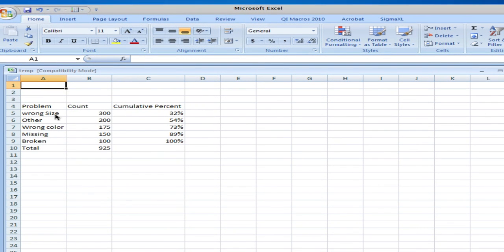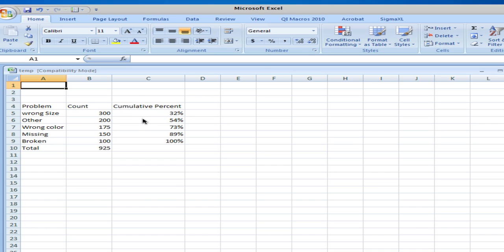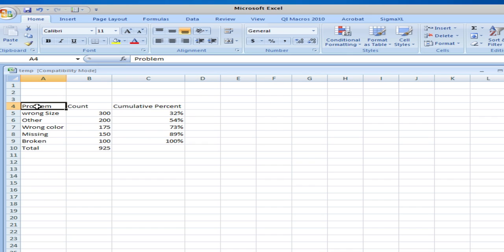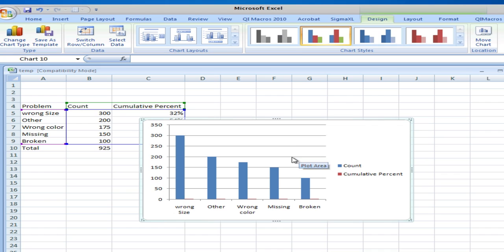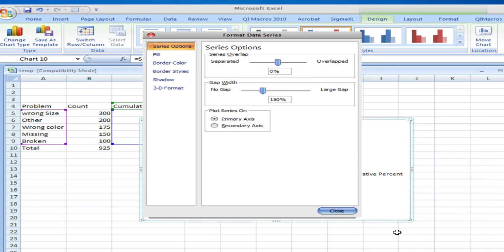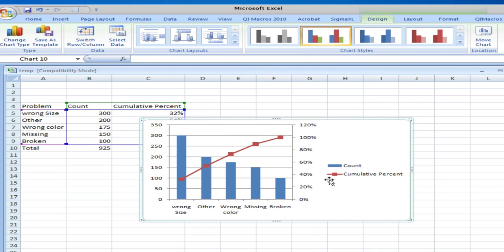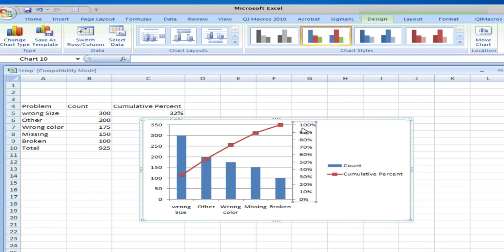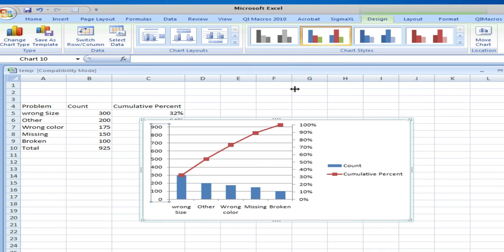Pareto Analysis Using Microsoft Excel 2007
A Pareto diagram has to have a certain look and scale. Here's how to create a proper Pareto diagrm with Excel 2007.